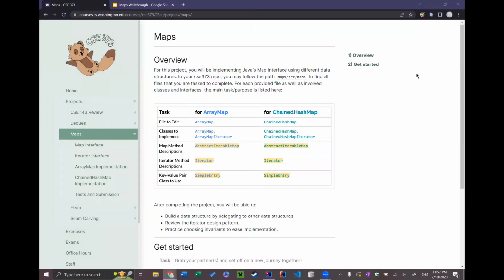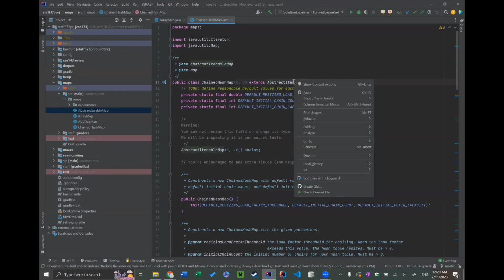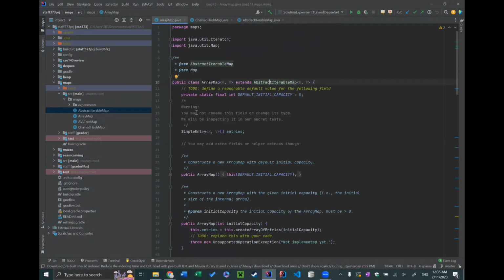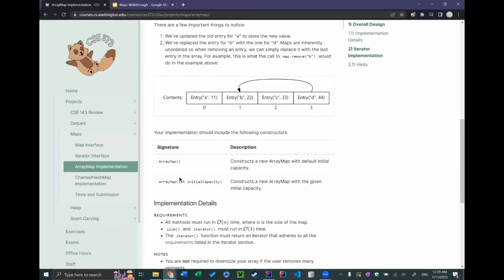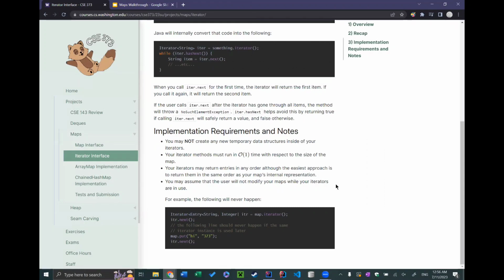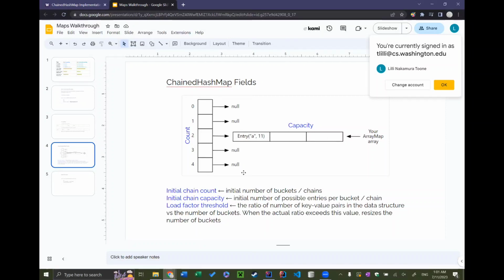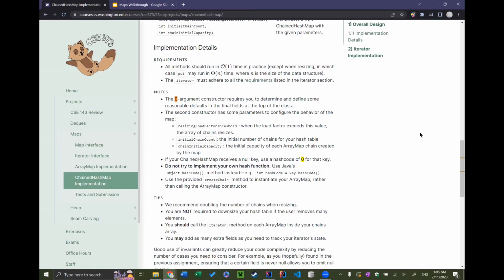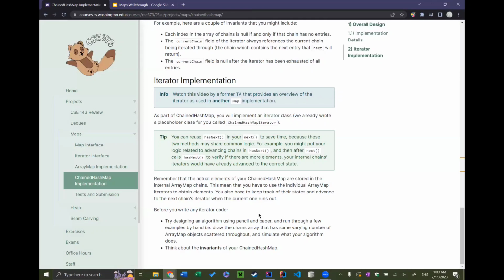[CSE 373 SU23] Project 2 Walkthrough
Data Structures and Algorithms, Summer 2023, University of Washington.